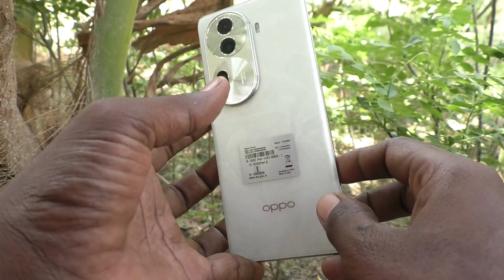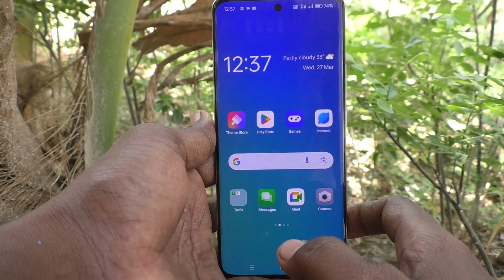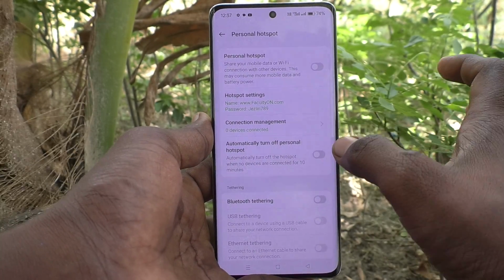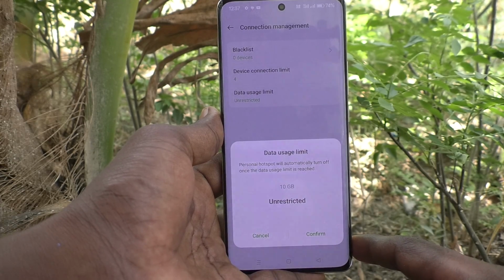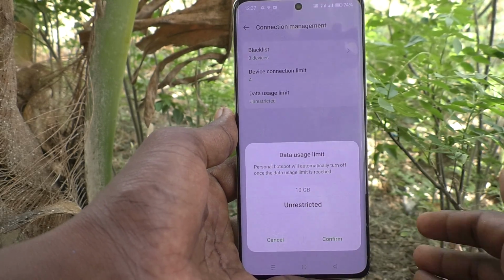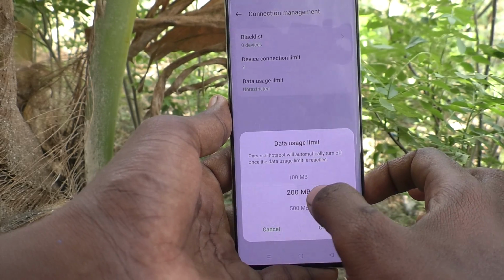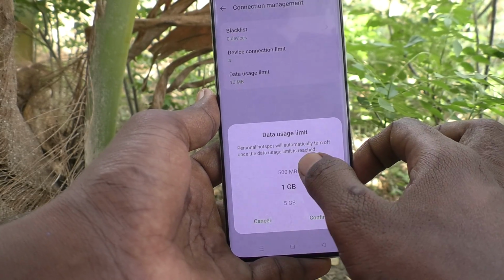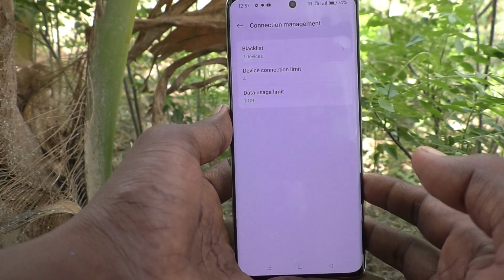How to change data usage limit for mobile hotspot in Oppo Reno 11 Pro 5G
Oppo Reno 11 Pro 5G data usage limit change settings for mobile hotspot: Learn here how to change data usage limit for mobile hotspot in Oppo Reno 11 Pro 5G smartphone.

Oppo Reno 11 Pro 5G Features:
12 GB RAM, 256 GB inbuilt
4600 mAh Battery with 80W Fast Charging
6.7 inches, 1080 x 2412 px, 120 Hz Display with Punch Hole
50 MP + 32 MP + 8 MP Triple Rear & 32 MP Front Camera
Android v14

Oppo Reno 11 Pro Full Specifications:
GENERAL
DESIGN
DISPLAY
MEMORY
CONNECTIVITY
GPRS Yes
EDGE Yes
3G Yes
4G Yes
5G Yes
5G Bands NR: n1/n3/n5/n7/n8/n20/n28/n38/n40/n41/n66/n77/n78
EXTRA
3.5mm Headphone Jack No
NFC Yes
CAMERA
32 MP 47mm, 1/2.74", 0.8µm, PDAF, 2x optical zoom f/2 (Telephoto)
8 MP 16mm, 112˚, 1/4.0", 1.12µm f/2.2 (Ultra Wide) with autofocus
TECHNICAL
Java No
Browser Yes
MULTIMEDIA
Email Yes
Music Yes
Video Yes